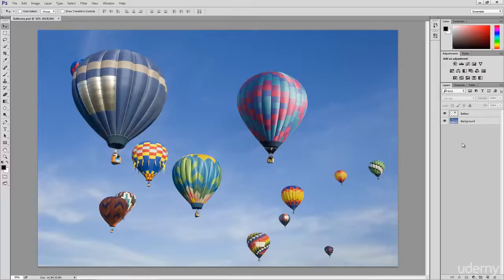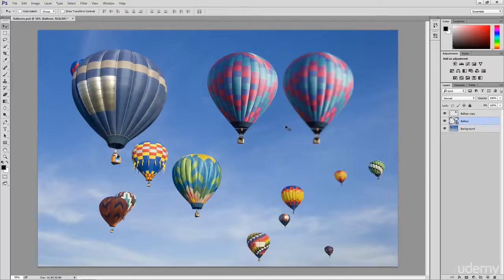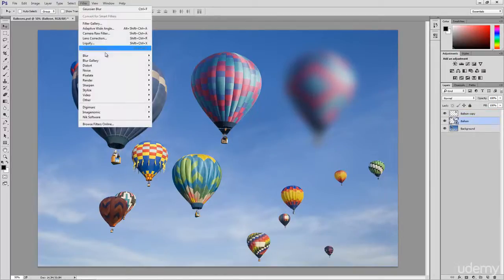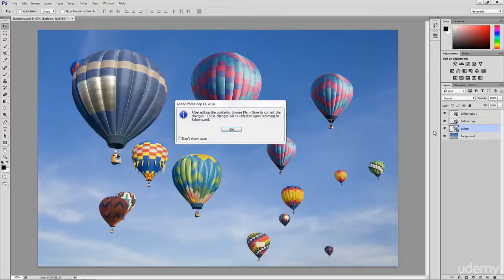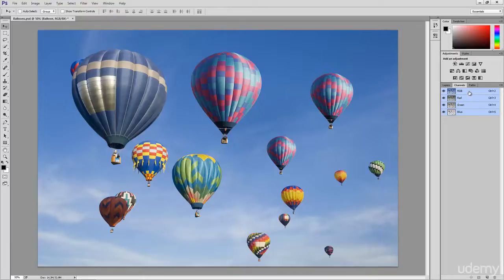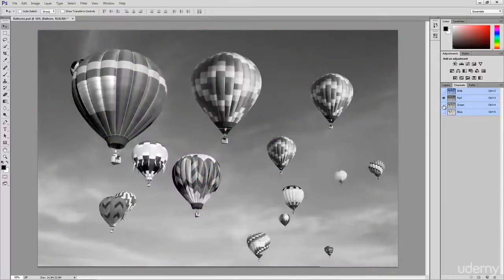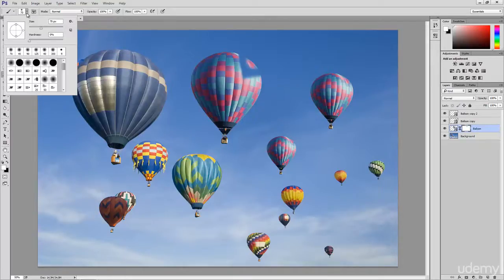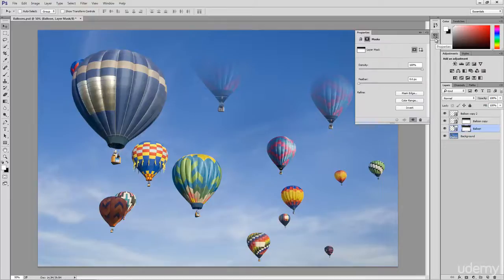017 Work Flow Advance - Adobe Photshop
Work Flow Advance